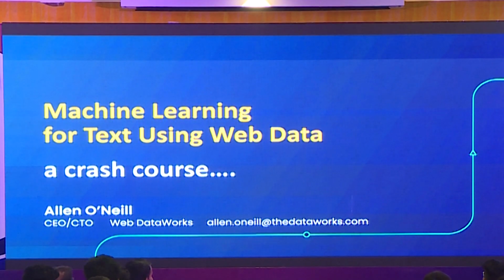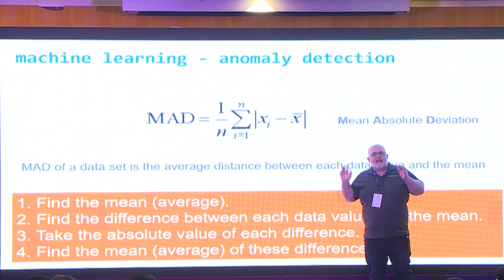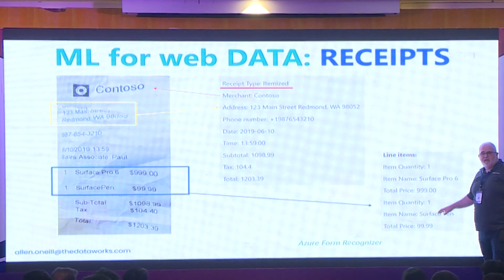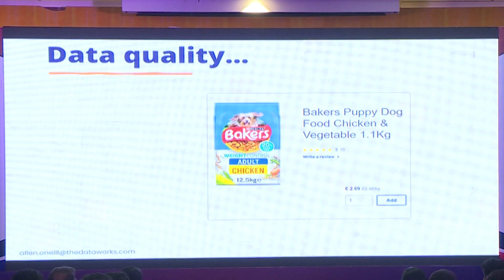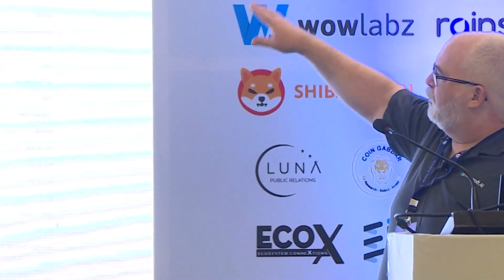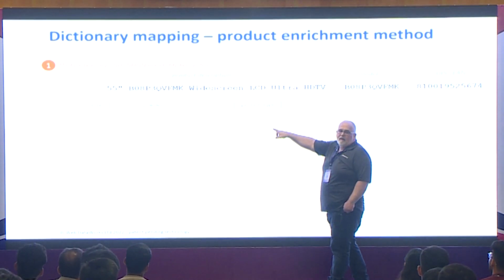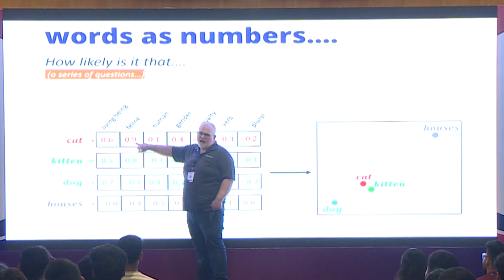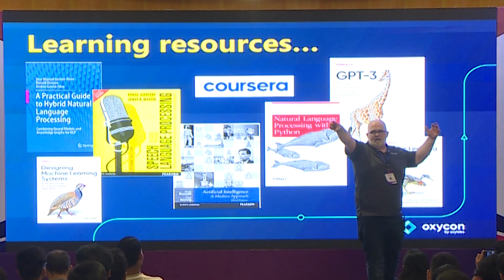Crash Course in Machine Learning for Natural Language Processing by Allen O'neil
About C# Corner

C# Corner, headquartered in Philadelphia, PA, is an online global community of 3 million software developers. C# Corner serves 5+ million visitors with 9 million page views each month. We publish the latest news and articles on cutting-edge software development topics. Developers share their knowledge and connect via content, forums, and chapters. Thousands of members benefit from our monthly events, webinars, and conferences. We also provide tools for career growth such as career advice, resume writing, training, certifications, books and whitepapers, and videos.